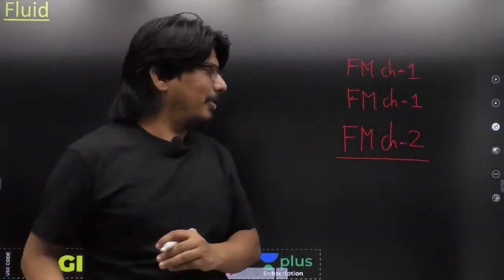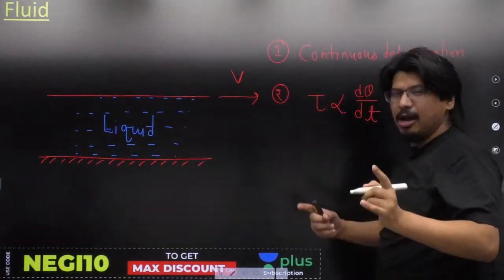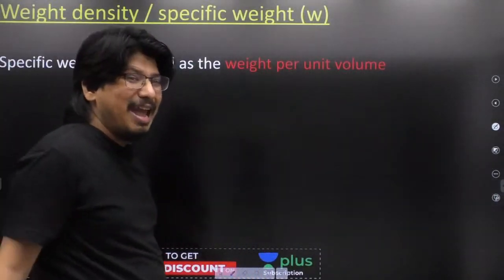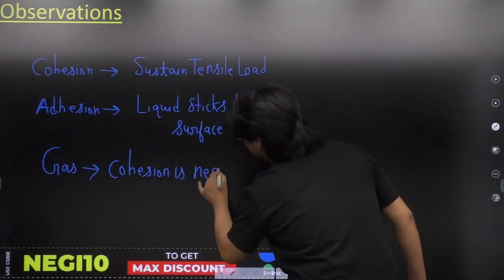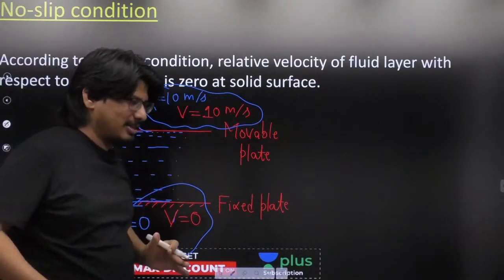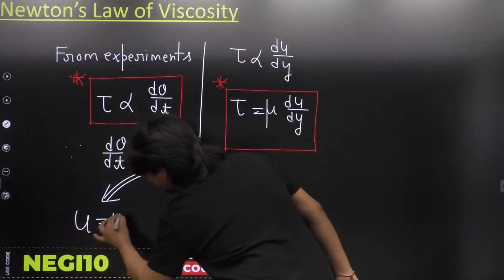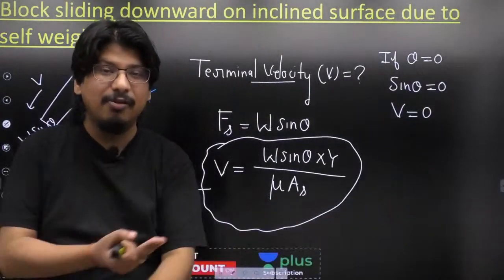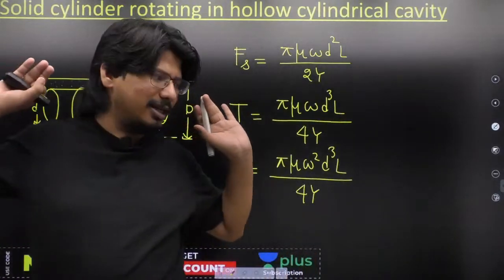Fluid Mechanics Revision (Part 1) | Lec - 17 | GATE & ESE 2021/2022 Exam | ME/CE/CH/PI/XE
Revise Fluid Mechanics for GATE Mechanical Exam with Devendra Negi Sir. Kickstart your GATE 2021 Exam Revision with these live lectures wherein Negi Sir will share the revision strategy for GATE 2021 Exam & will cover all the important topics for revision.

Watch this complete video to understand the revision strategy for Fluid Mechanics, some important concepts & Questions in Fluid Mechanics
You can also get to know:
- How to revise for Fluid Mechanics for the GATE Exam?
- Important Topics in Fluid Mechanics for GATE Exam
- Fluid Mechanics revision Strategy for GATE Mechanical & Civil Exam

Welcome to Unacademy GATE, your one-stop solution for GATE and ESE preparation.

1. One Subscription, Unlimited Access
2. Learn from your favorite teacher
3. Real-time interaction with teacher
4. You can ask doubts in live class
5. Limited students
6. Download the videos & watch offline